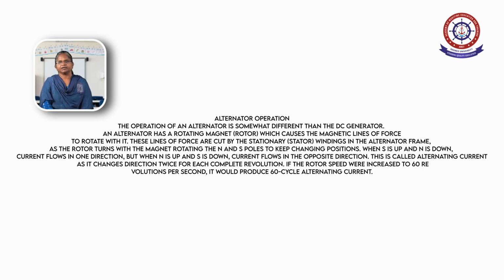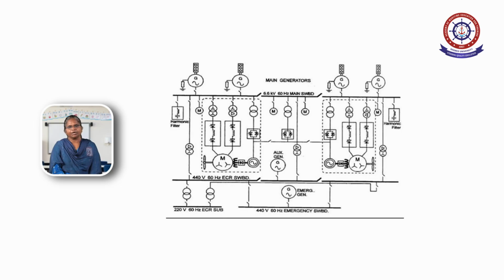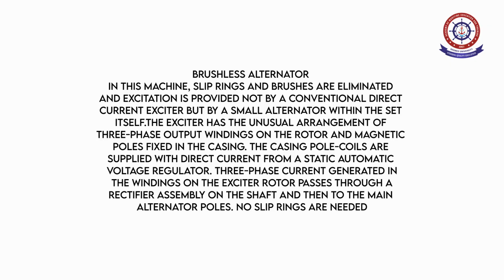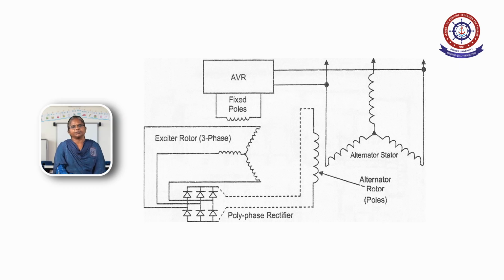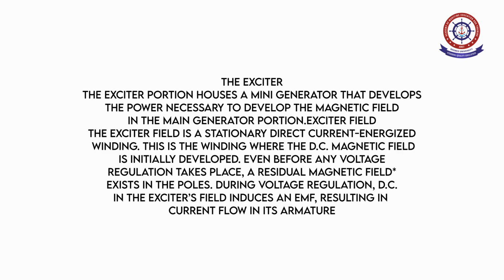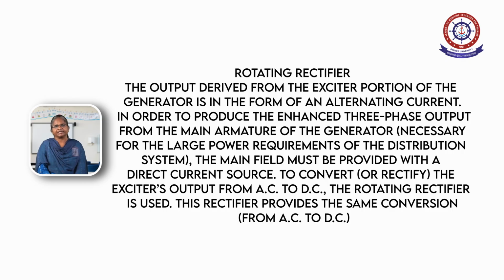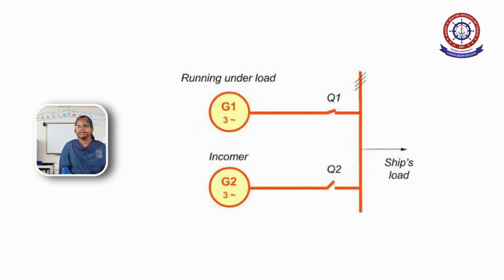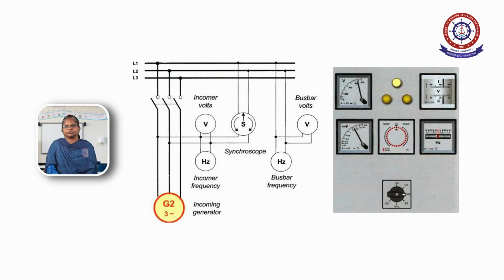Ship Electrical Systems by Dr R Elavarasi